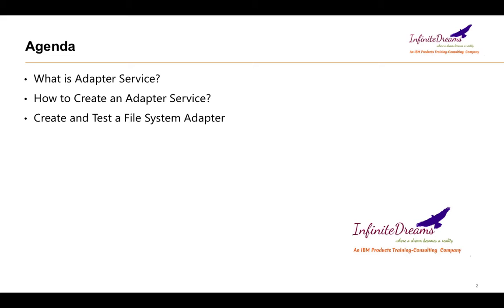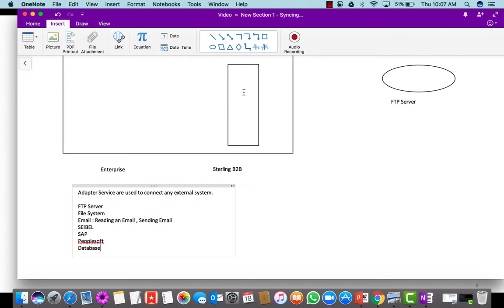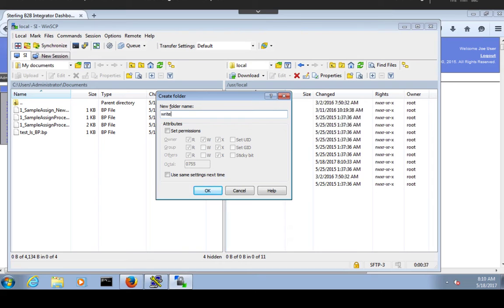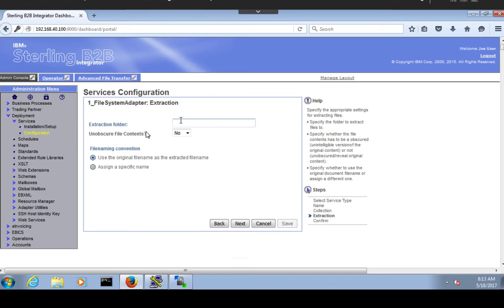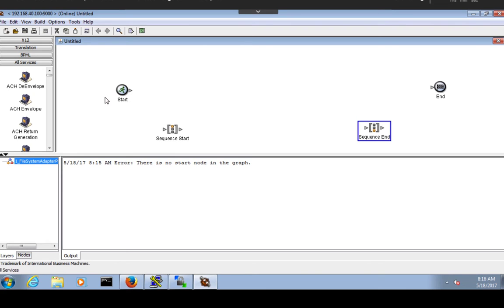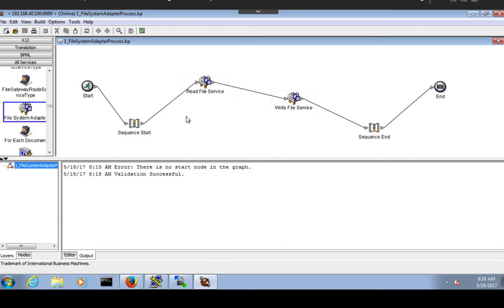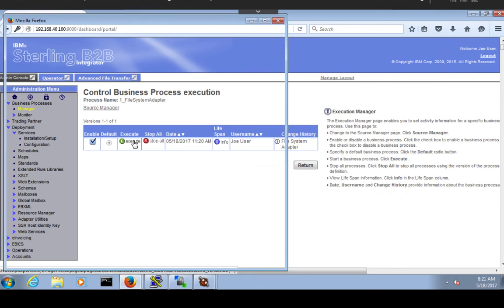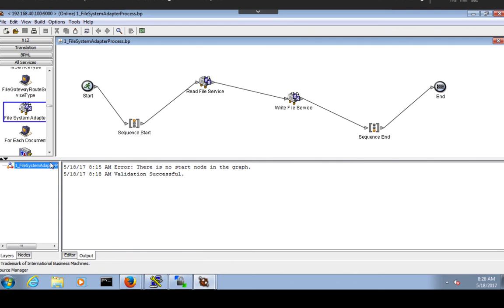IBM Sterling Tutorial: File System Adapter Best Online Training @ Infinite Dreams Technologies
This IBM Sterling B2B Integrator Tutorial talks about :
1. What is Adapter Service?
2. How to create a File Adapter Service?
3. Create a File System Adapter Service.
4. Create a Business Process
5. Deploy and Test a File System Adapter Service.